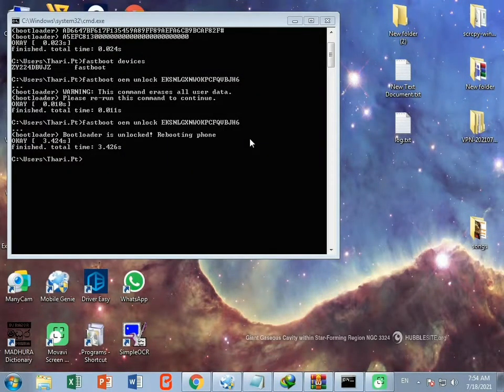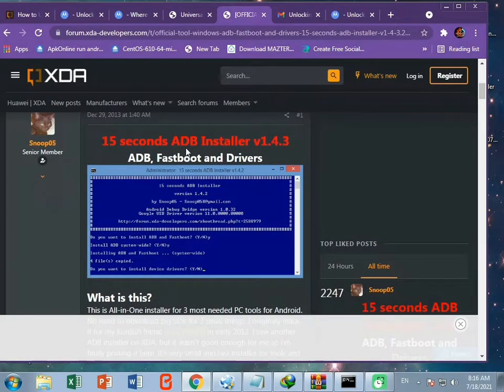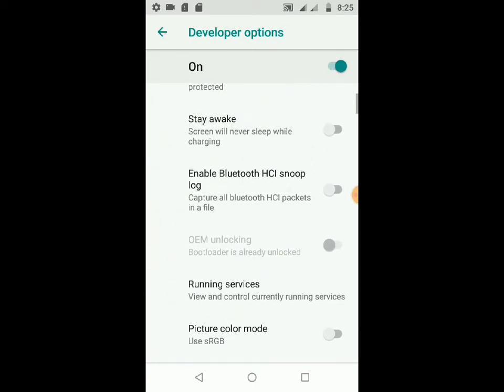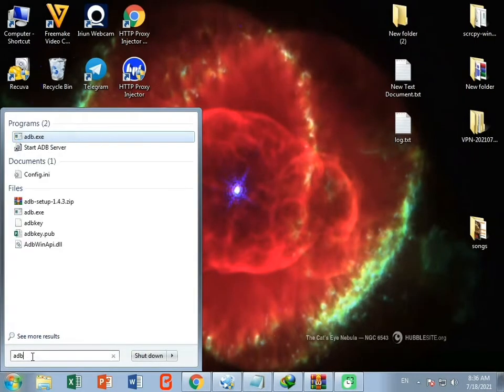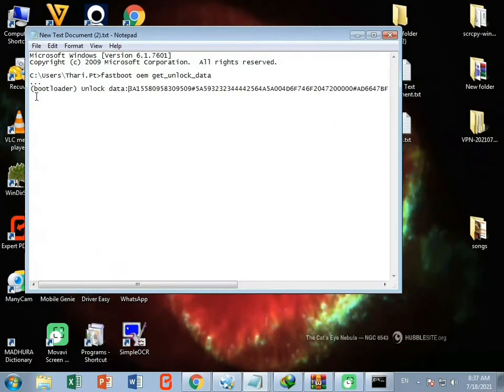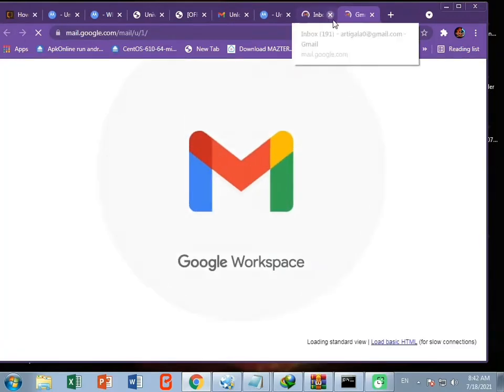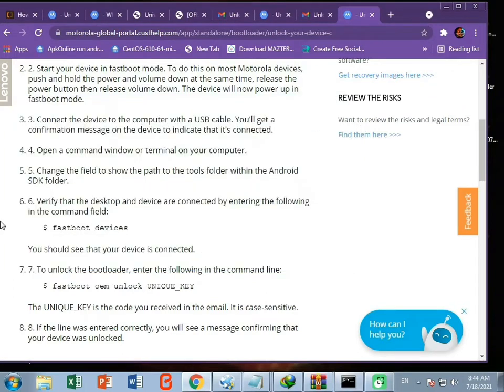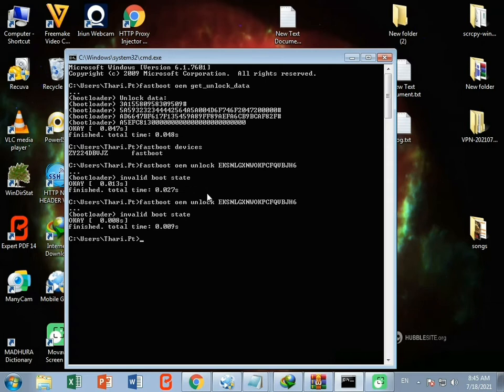How to unlock bootloader on Moto G5 Plus- XT1685 full tutorial | G5s Plus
All files are here - Direct download no ads

motorola bootloader unlock tool
unlock moto g5 plus
moto g6 unlock bootloader
your device does not qualify for bootloader unlocking
motorola bootloader unlock without pc